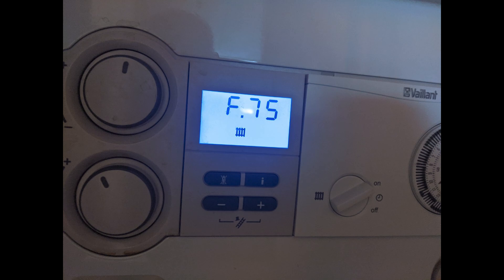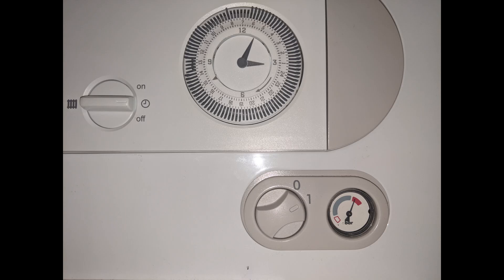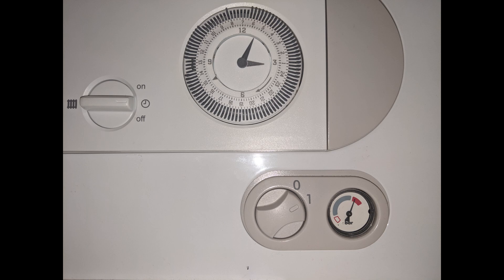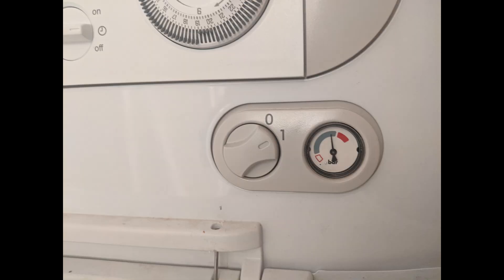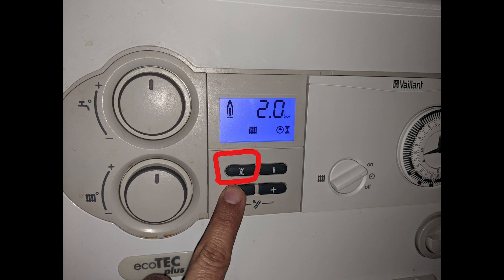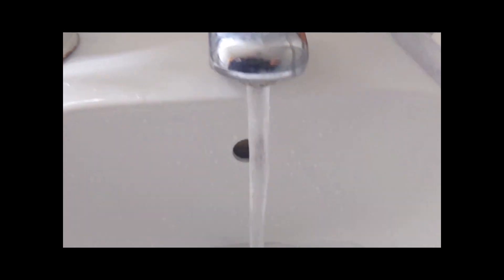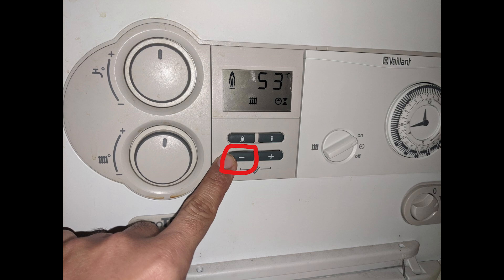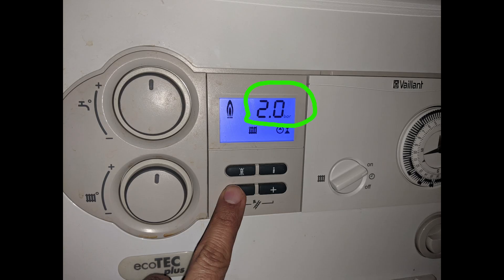How to fix Vaillant boiler F75 Fault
The Vaillant F75 error is quite a common fault code with Vaillant ecoTEC, eco TEC plus and other boilers. In most cases, it can be fairly quickly and easily fixed without the need to call a plumber. But if you reset the boiler and don't hear the rumbling noise, your pressure sensor or pump may have a defect that needs to be seen by a qualified engineer

Vaillant’s manual list this fault as below:
Fault Code - F75.
Means -  no pressure change detection when starting the pump.
Possible reasons for fault - Water pressure sensor and/or pump defective, air in heating installation, too low pressure in boiler; connect external expansion vessel to return.